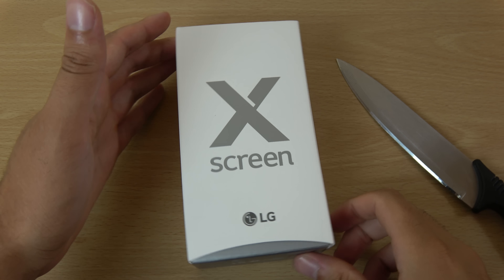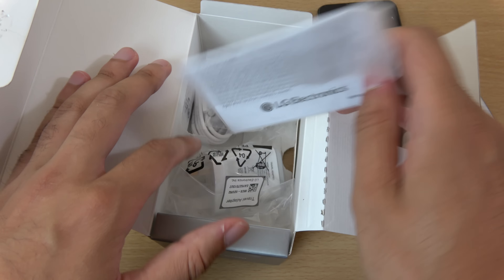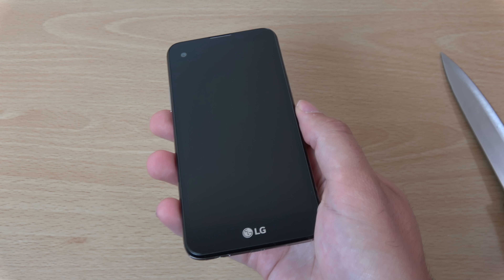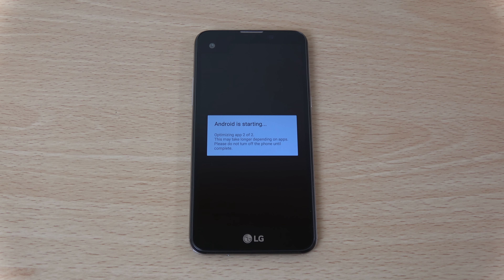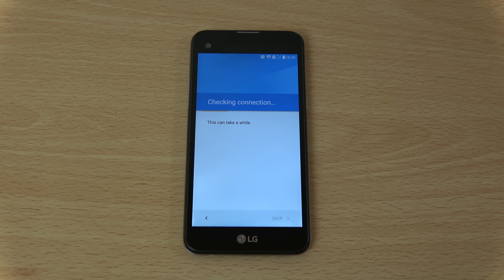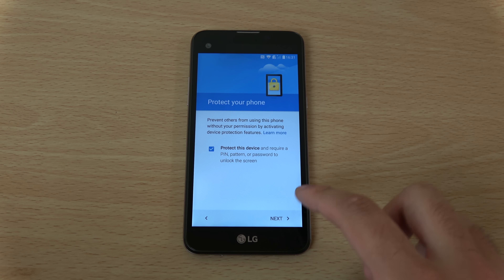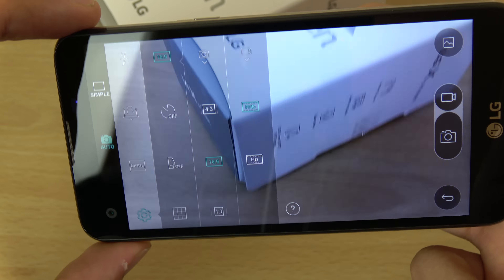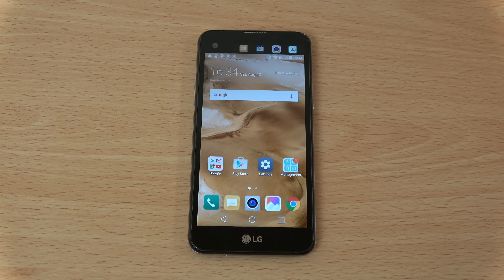LG X Screen - Unboxing & First Look! (4K)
LG X Screen aka V10 Mini trinket Unboxing & First Look!

Best LG X Screen, X Power, X Mach Cases here - US